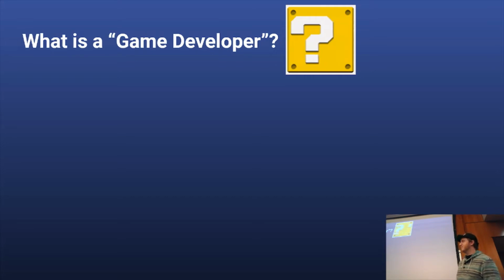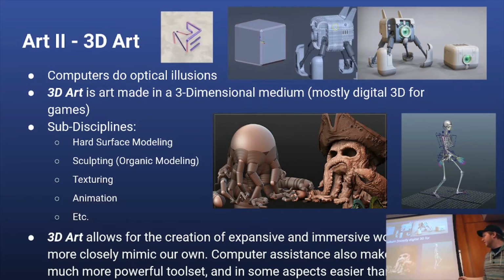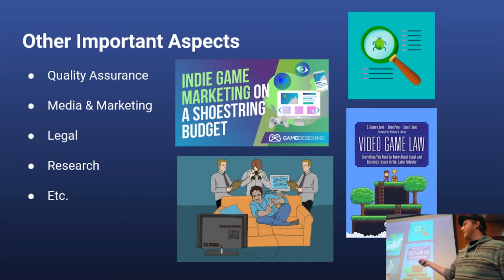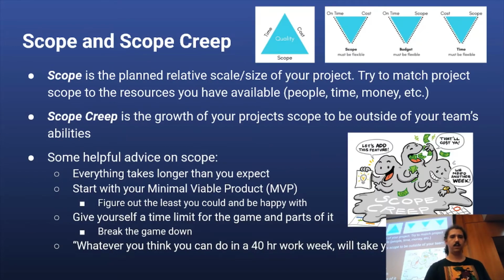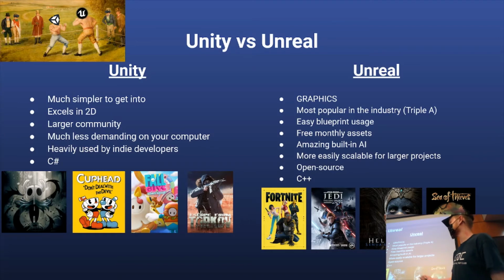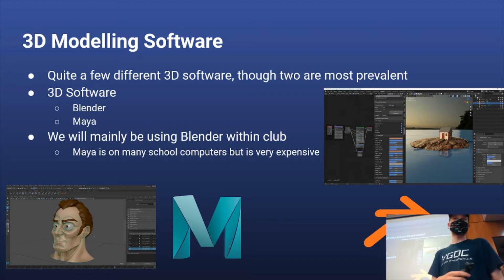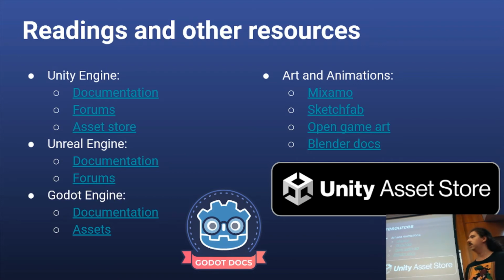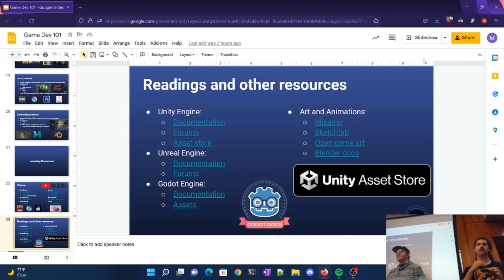Game Dev 101 Workshop (Fall 2022)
Mitchell, Phillips, and Aaron talk about the fundamentals of game development, and the different fields of work involved. Presented 09/07/2022.

Topics include:
0:00 - Intro
0:49 - What is a "Game Developer"?
1:50 - Aspects of Game Development
2:10 - Game Design
4:21 - Programming
5:10 - Art I: 2D Art
6:40 - Art II: 3D Art
9:42 - Art III: Tech Art
11:35 - Audio
13:15 - Production/Direction
14:22 - Other Important Aspects
15:51- Development Teams
18:35 - Scope and Scope Creep
20:45 - software dev tools
21:12 - Game Engines
24:59 - 2D Art Software
26:20 - 3D modeling software
27:50 - Learning Resources
32:40 - QnA